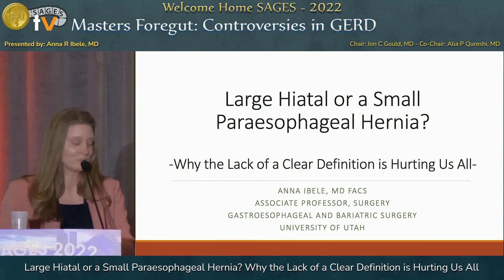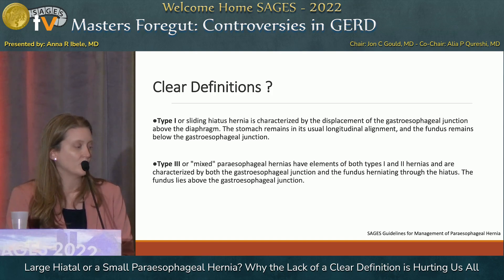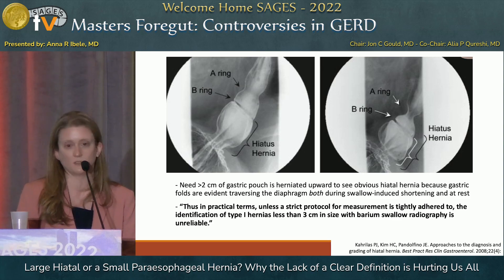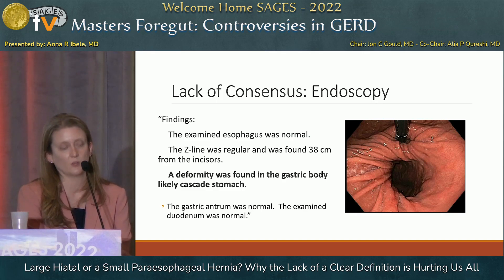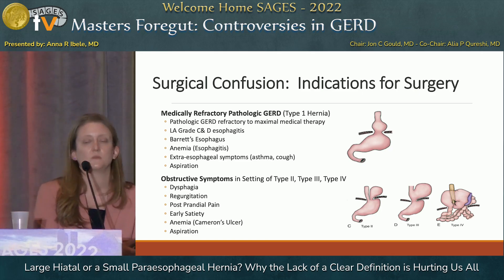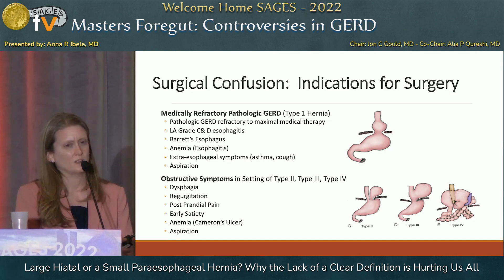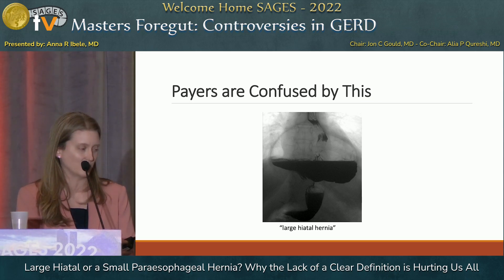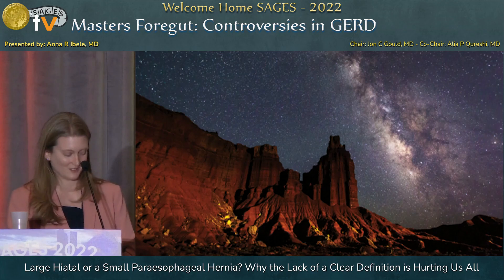Large Hiatal or a Small Paraesophageal Hernia? Why the Lack of a Clear Definition is Hurting Us All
This talk was presented at the Masters Foregut: Controversies in GERD session by Anna Ibele  on Thursday, March 17, 2022 during the SAGES 2022 Annual Meeting in Denver, Colorado